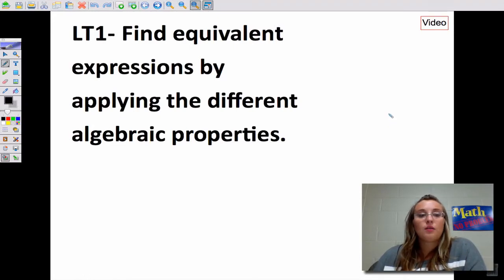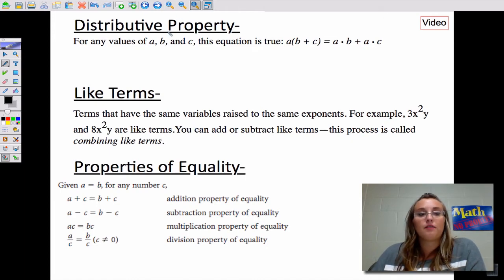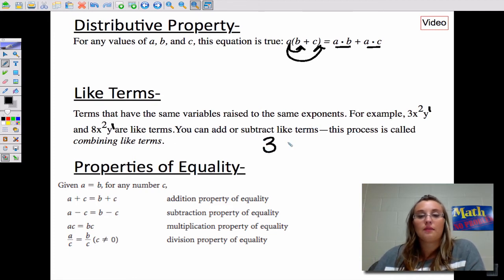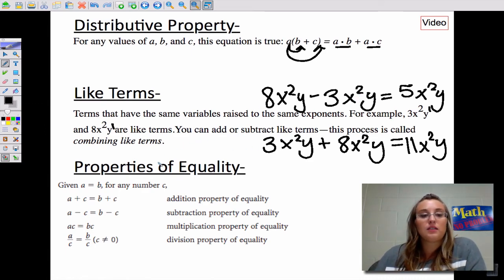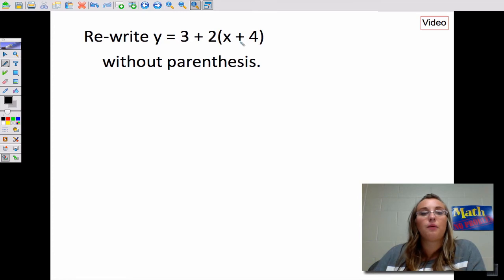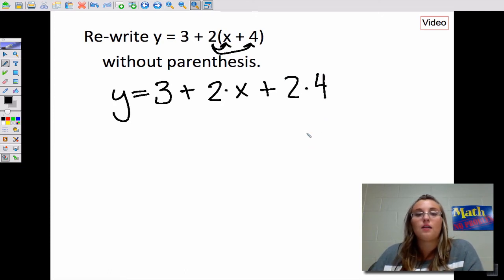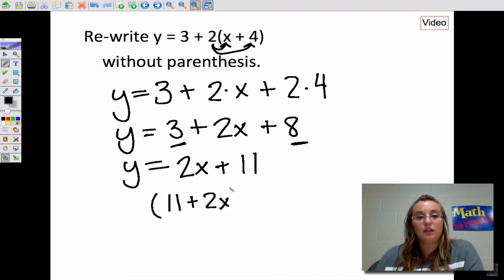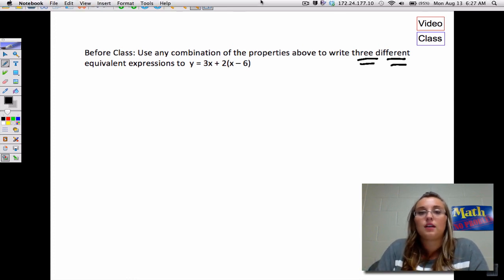Unit 1 LT1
LT1- Find equivalent expressions by applying the different algebraic properties.